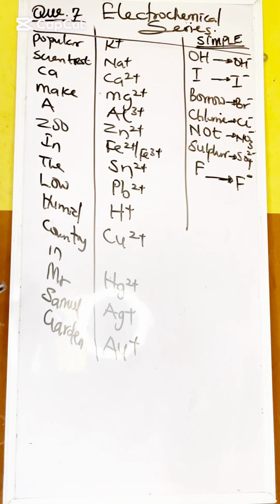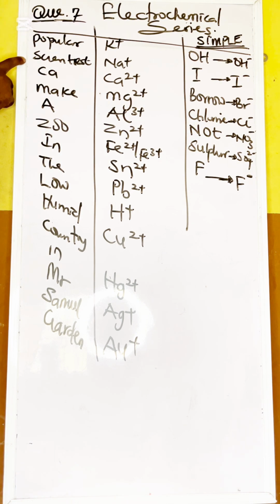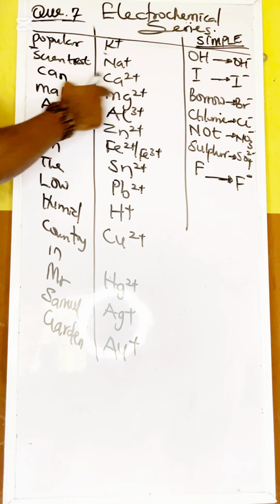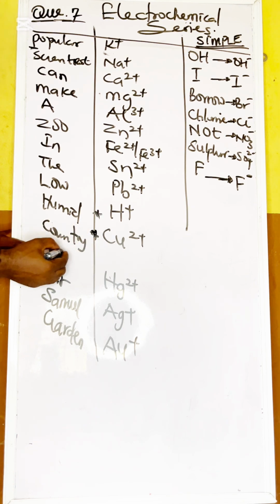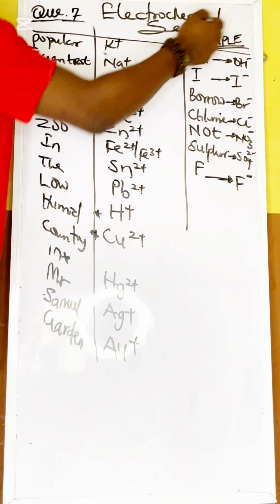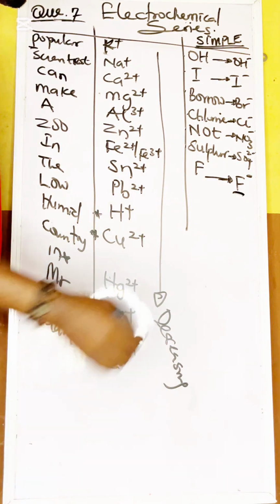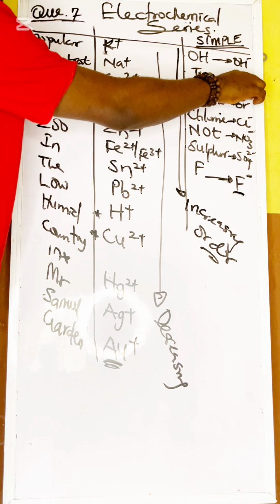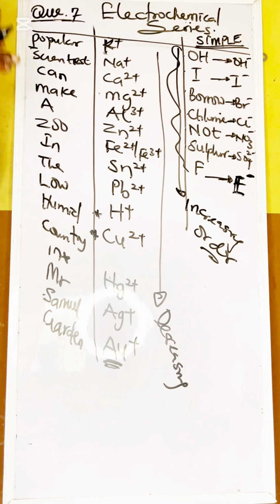Electrochemical series for 2025 CHEMISTRY JAMB- (score 90+)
Want to know how to know the Electrochemical series faster? In this video, I will show you the best ways to know the metal and non metal series quickly.

Whether you are just starting or beginner in chemistry and want to score very high in your jamb chemistry exam. These tips will help you boost your scores and build your confidence in jamb exam.

Using the ways I shared in this video , you'll increase your chances of getting better scores, and boost your confidence in your forthcoming chemistry exam.